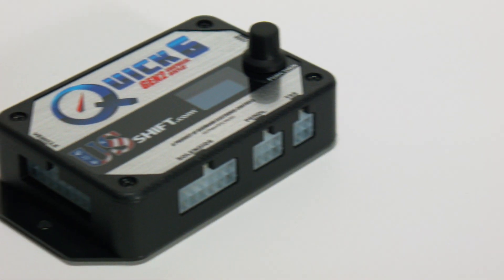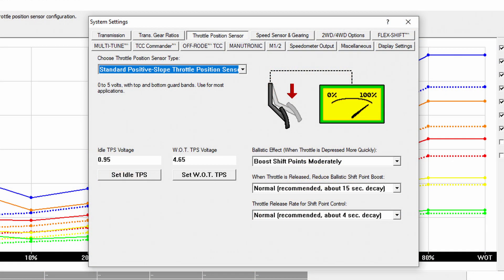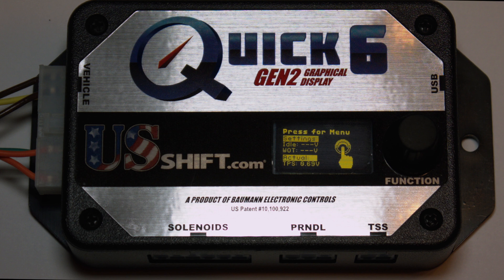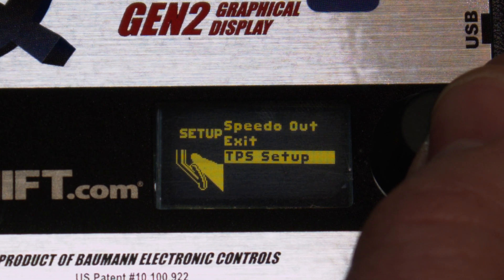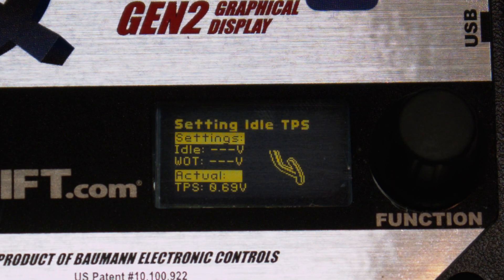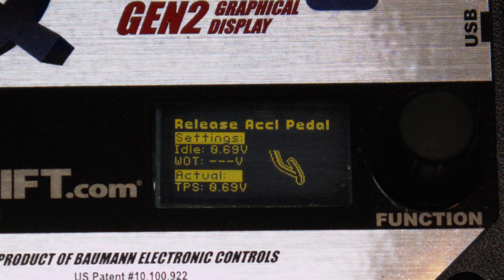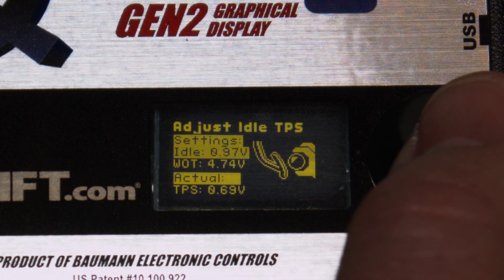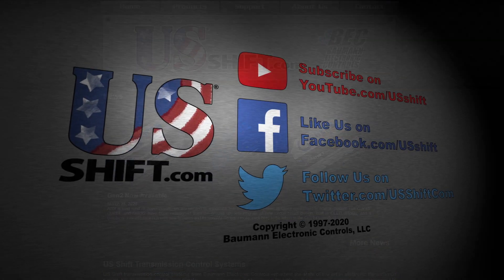Throttle Position Setup Guide for Gen2 Controllers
In this video, we'll demonstrate how to easily calibrate your controller's throttle position settings after installation. This procedure applies to Gen2 controllers. If you have an older model, switch to this video